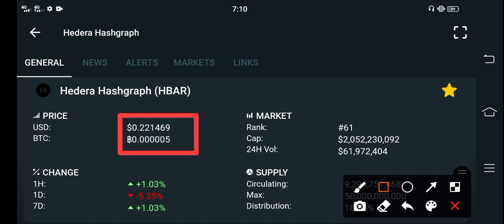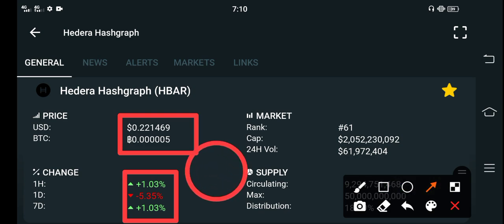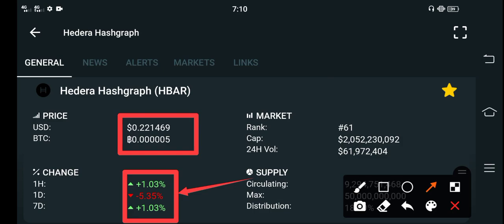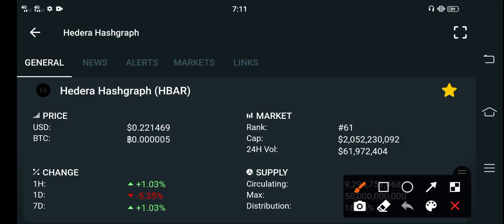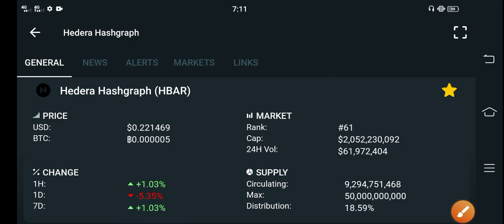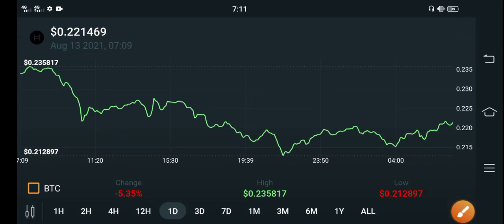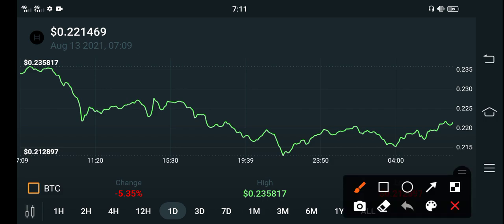Hedera Hashgraph Holders Watch Now! || HBAR Price prediction || HBAR News Today